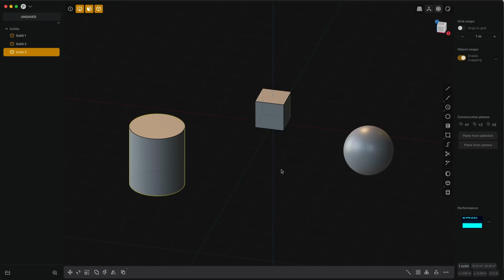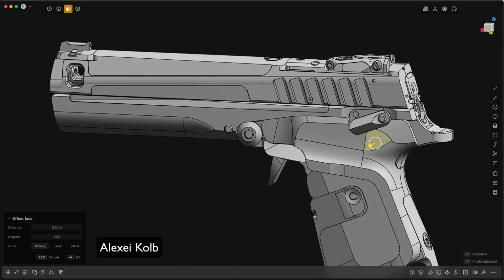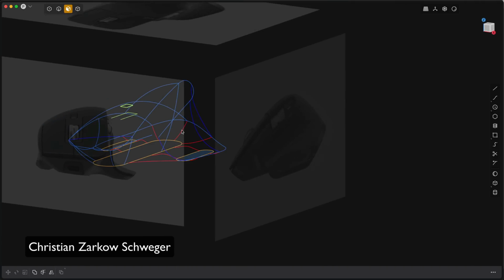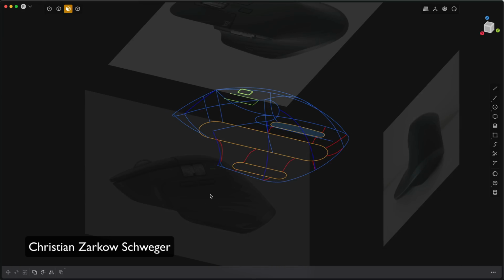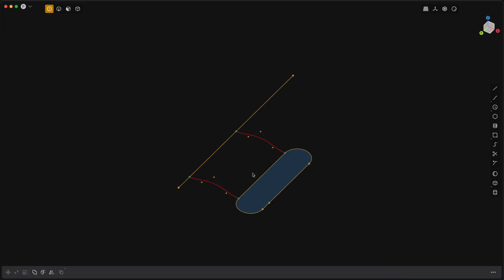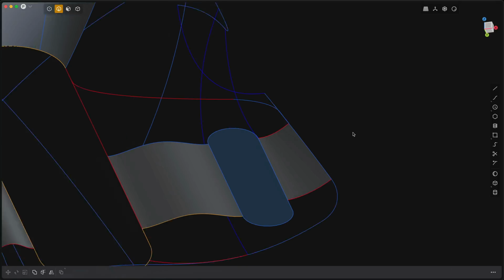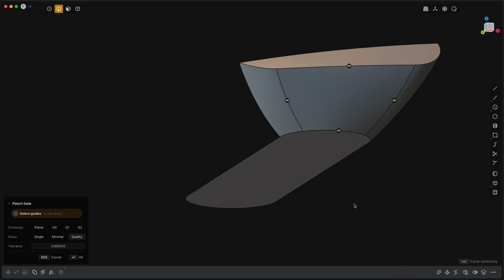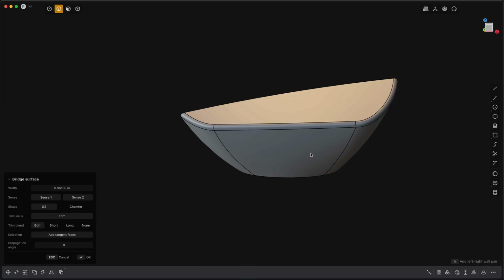Plasticity 1.2 is here!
A quick walk through some of my favorite enhancements to surfacing in Plasticity 1.2